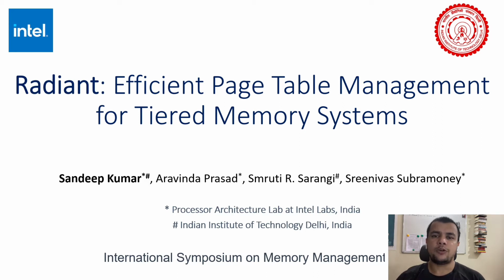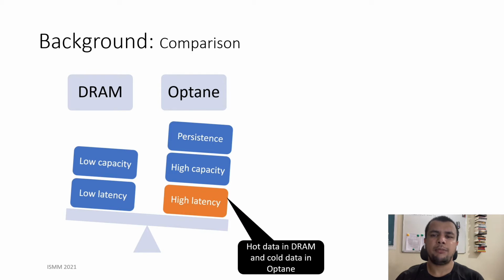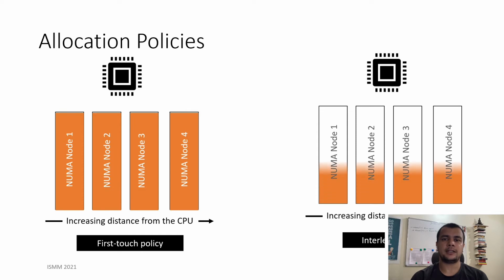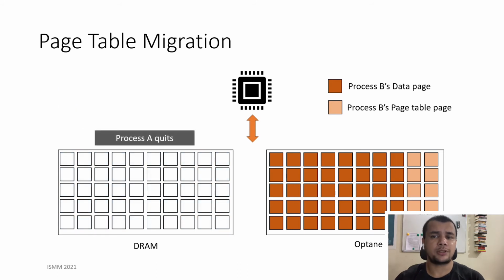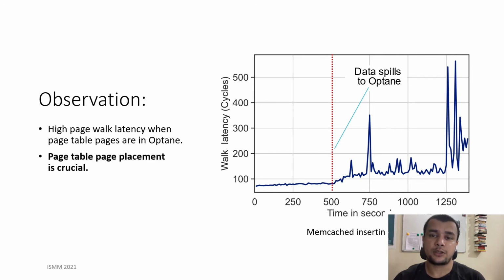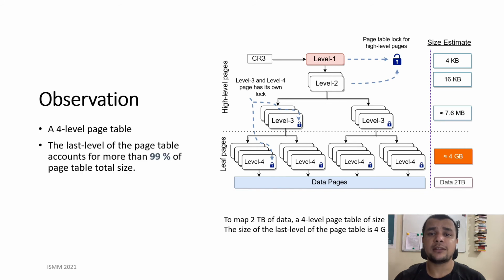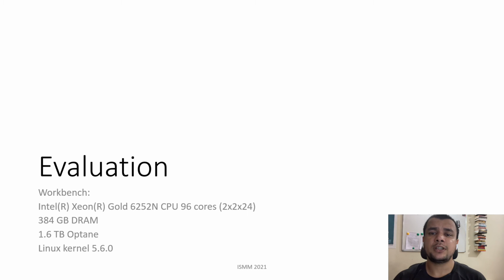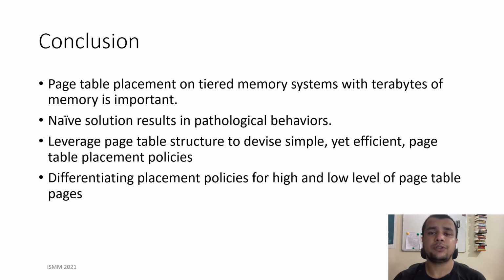Radiant: Efficient Page Table Management for Tiered Memory Systems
ISMM 2021
We discuss novel methods to manage page tables in tiered memory systems that contain DRAM and Optane.